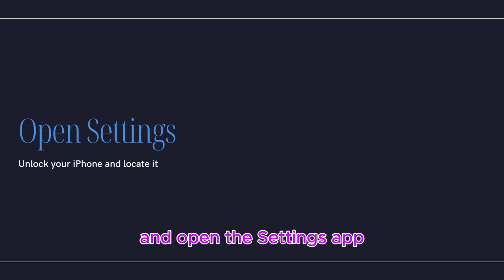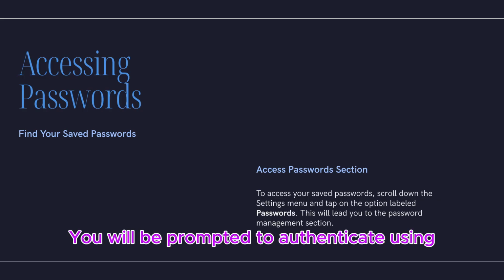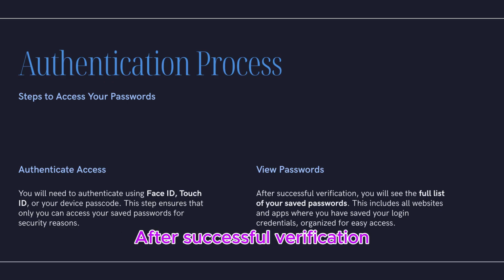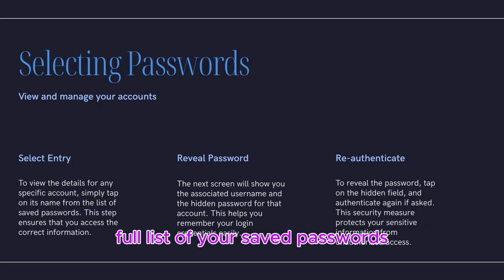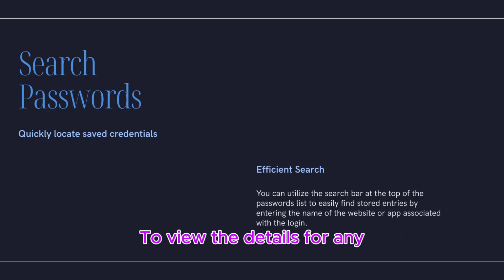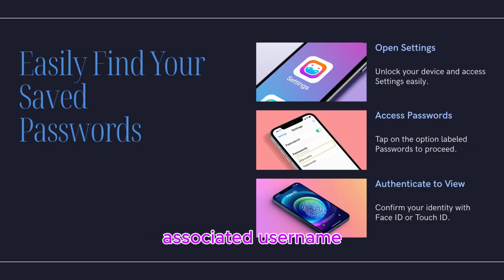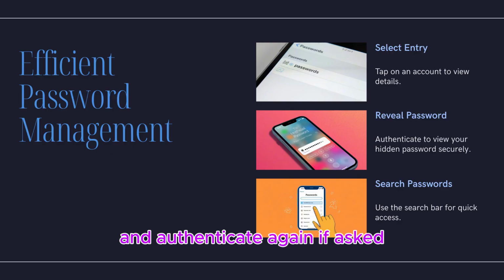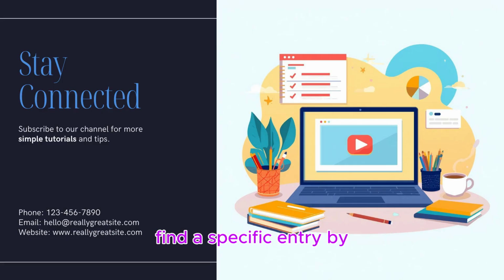How to Find Saved Passwords on iPhone?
Learn how to find saved passwords on iPhone with this simple step-by-step guide. Discover how to access and manage your stored login credentials using iPhone Settings, iCloud Keychain, and Face ID or Touch ID for secure access. We show you exactly how to view, edit, and delete saved passwords on iPhone, including tips for finding passwords for websites and apps, using the Settings app and Passwords section. Whether you forgot a login or want to check your saved accounts, this tutorial covers everything from locating your password list to searching for specific entries. Master your password management and enhance your digital security by knowing how to find saved passwords on iPhone quickly and safely.